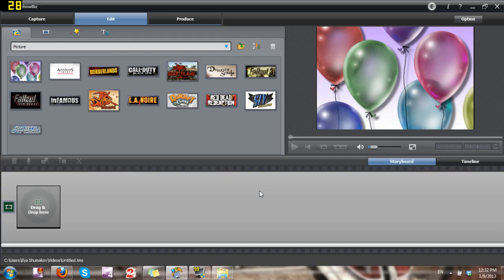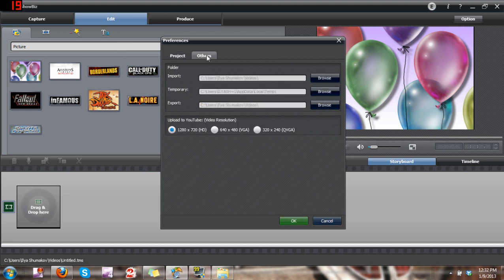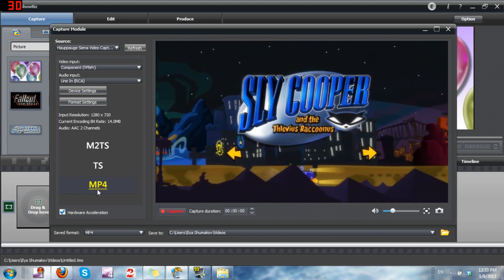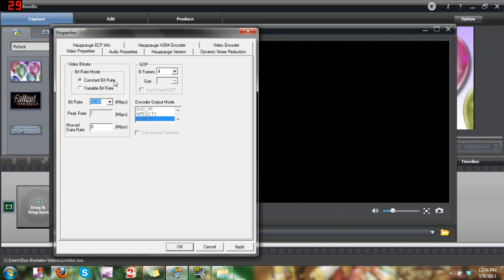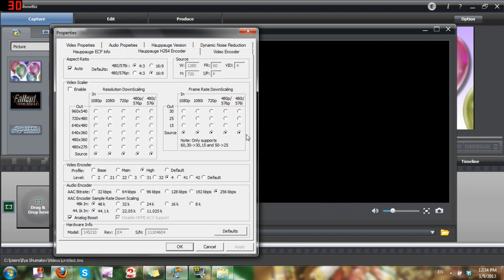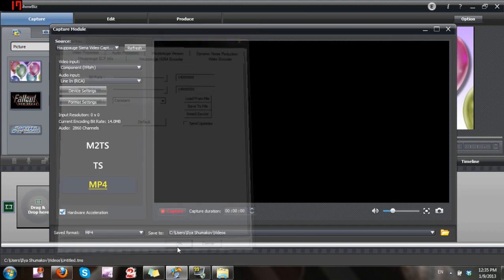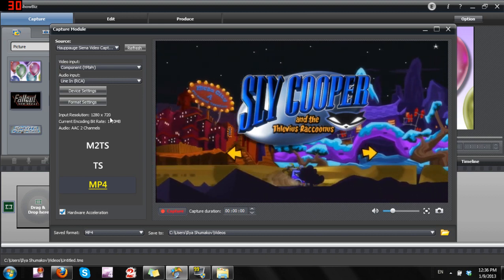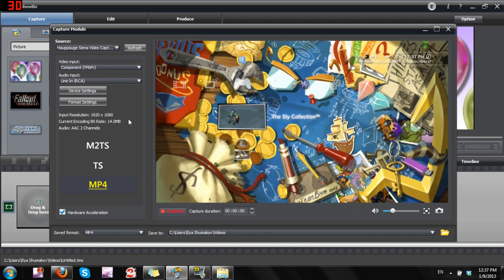HD PVR2- HD Quality Settings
AGamer here and I noticed some people are having trouble with getting their video to come out HD, so this is a video showing my setting on the ArcSoft Showbiz, which may help getting the video up to HD.